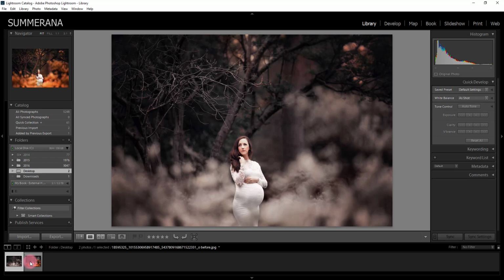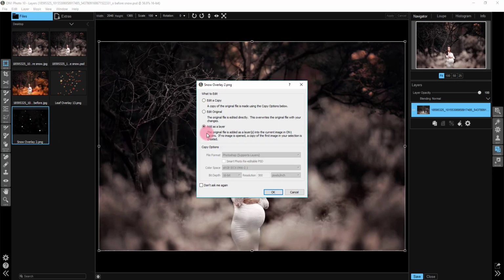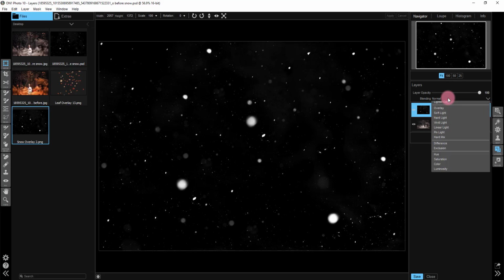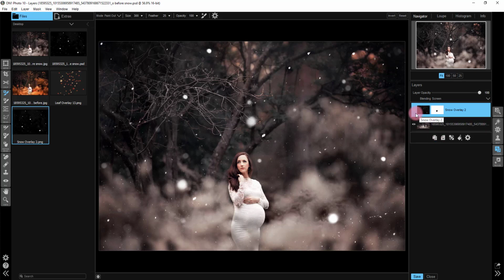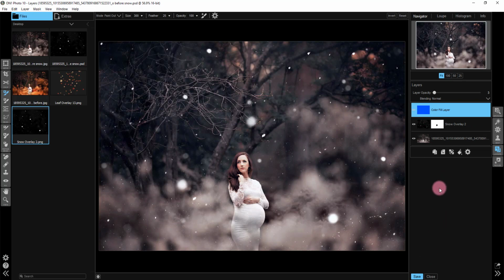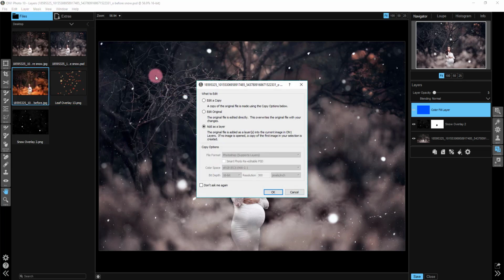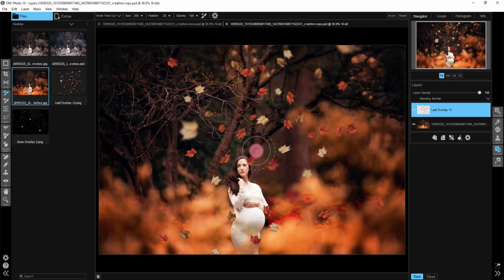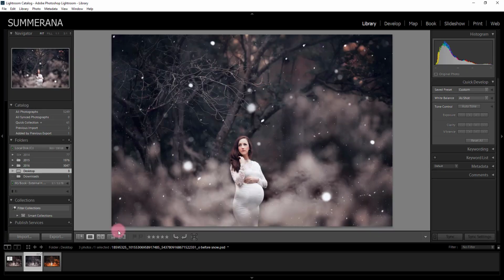How to add and edit layers in Lightroom using the ON1 Photo 10 layers plugin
Watch as I show you how to add and edit layers in Lightroom using the On 1 Photo 10 layer plugin!

Photoshop and Lightroom Presets, Brushes, Overlay Collections and more are available